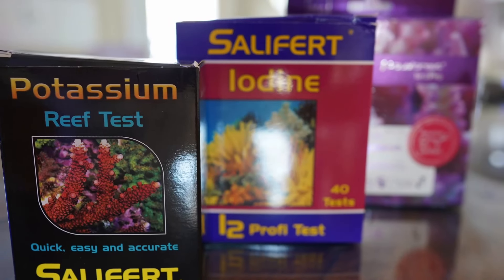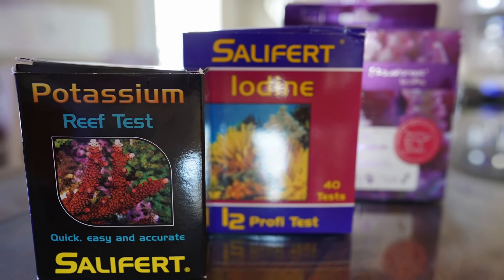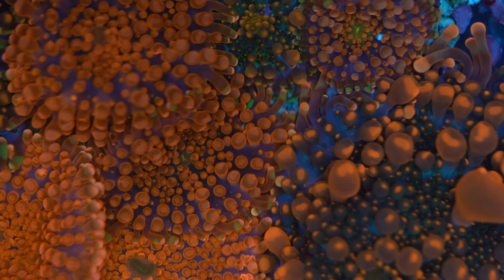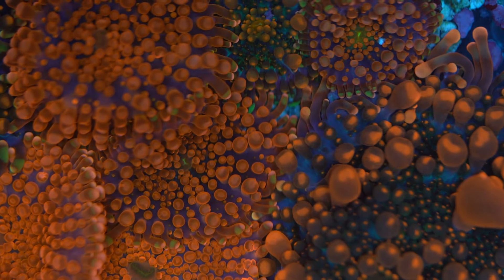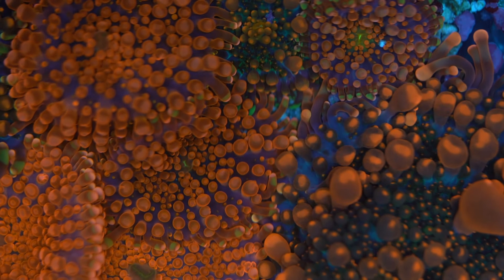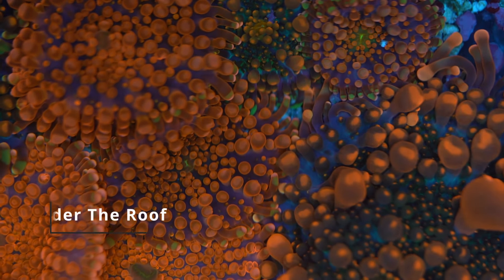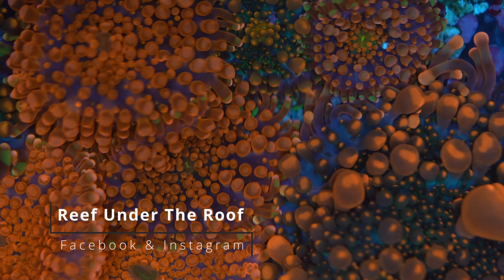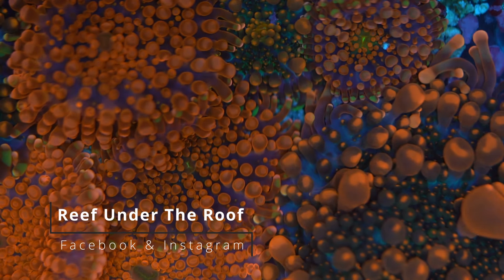Potassium in a Reef Tank (Potassium Nitrate)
Keep in mind that my ONLY experience with Potassium is through dosing Potassium-Nitrate. Enjoy the video!